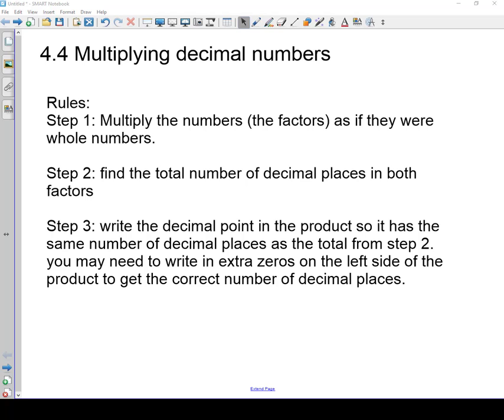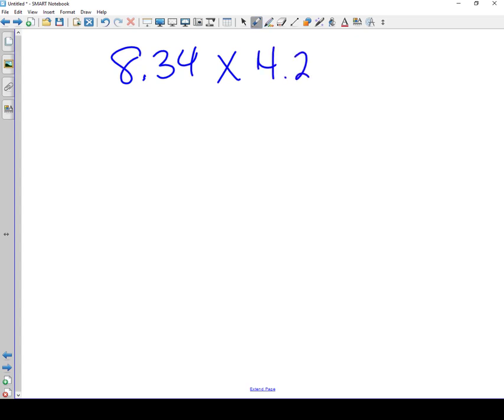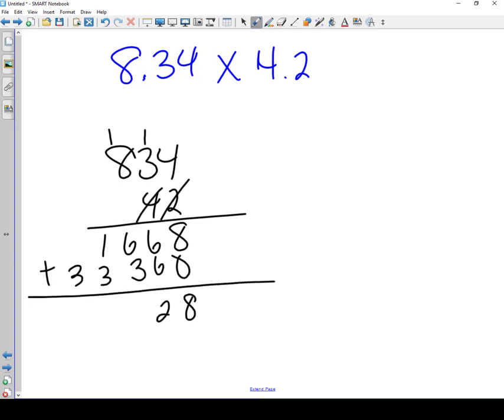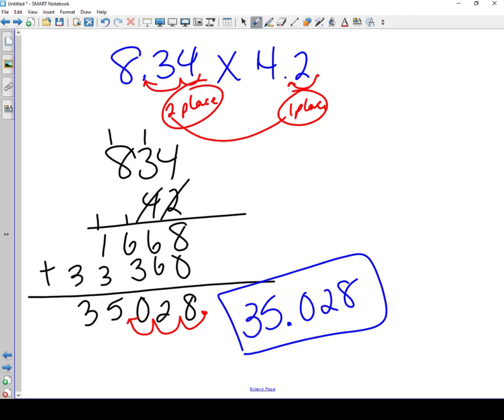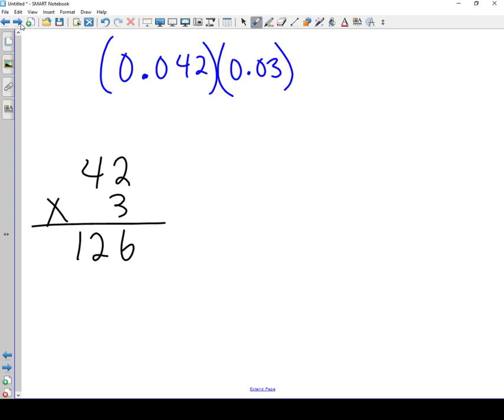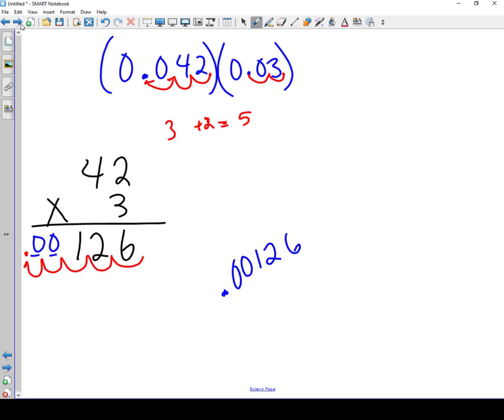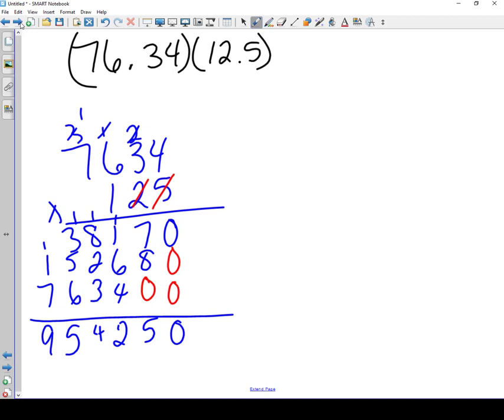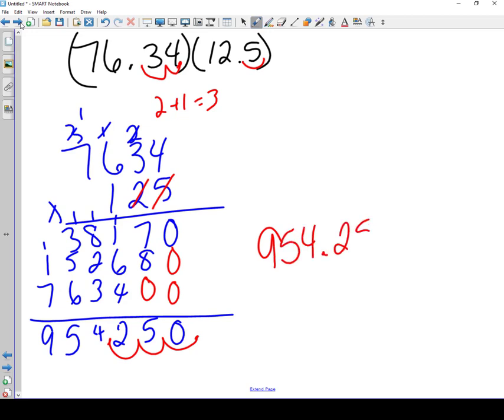4.4 Lecture Video Keenum Math Fundamentals